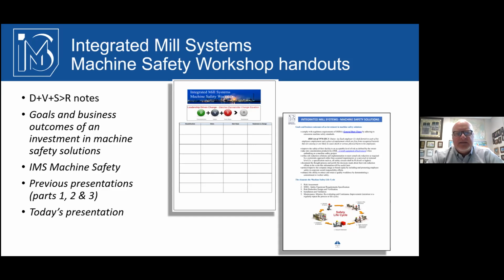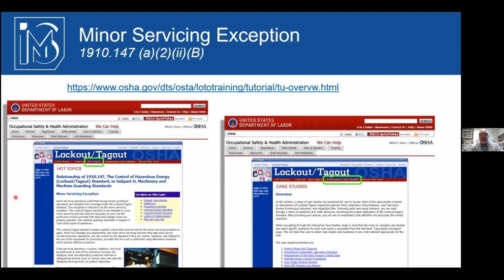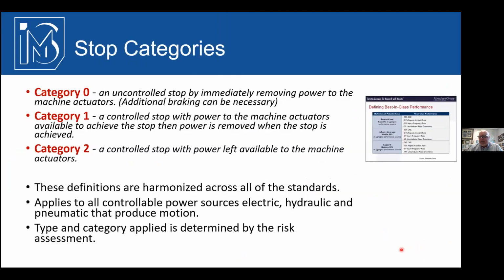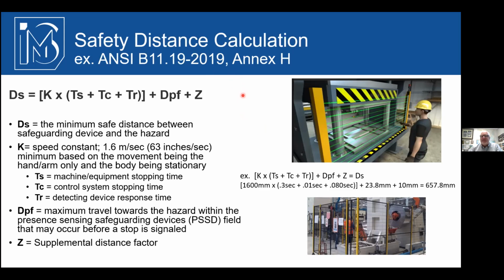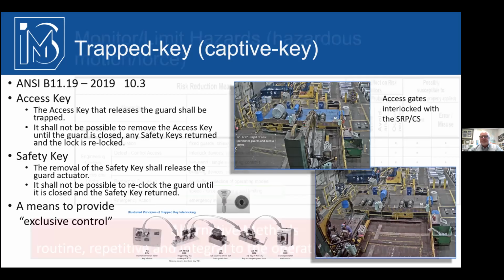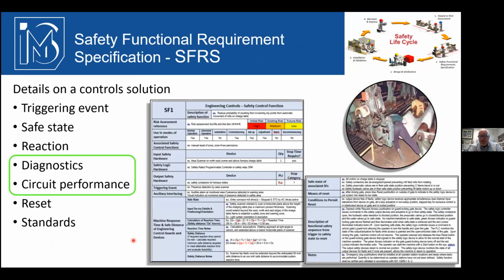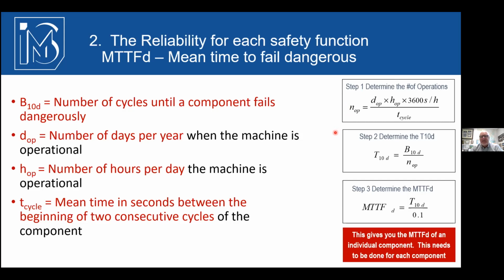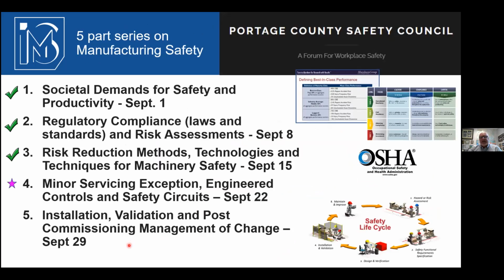Machine Safety Part 4: Engineered Controls and Safety Circuits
In this fourth session of a 5-part series, Mark Eitzman of Integrated Mill Systems, presents on engineered controls and safety circuits.